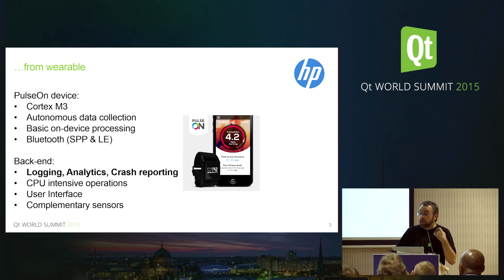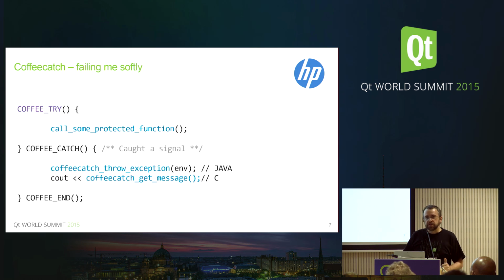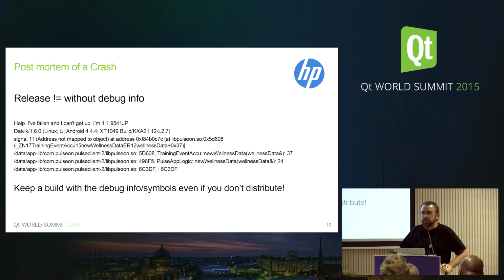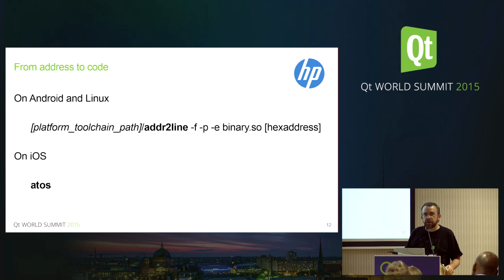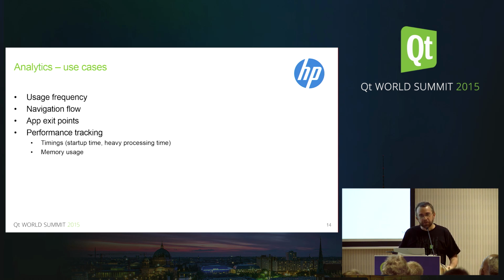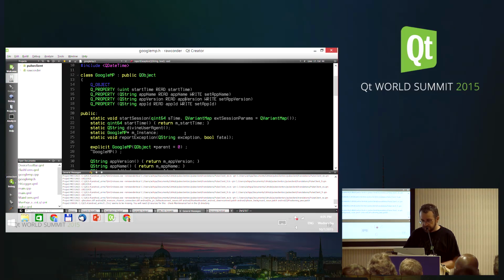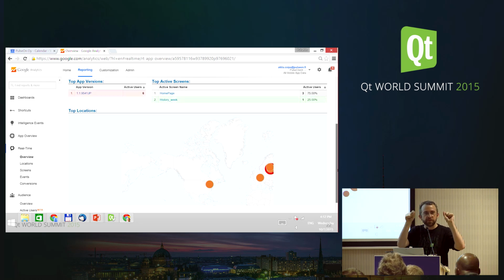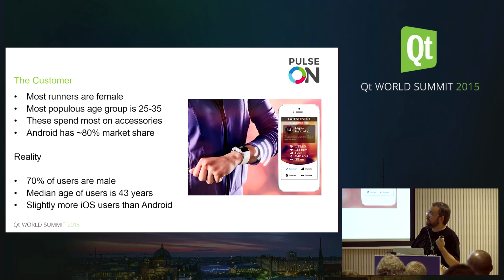QtWS15- Practical aspects of crash reporting, analytics and connectivity, Attila Csipa, PulseOn oy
Practical aspects of crash reporting, analytics and connectivity challenges of connected device development:

The session will go into technical details on what challenges were encountered during the development of a high-end optical heart-rate monitor device (PulseOn) and what technologies (both Qt and other) were used to overcome those challenges. The session will focus on three areas:

- Analytics - an introduction to purely Qt-based open source analytics solution using Google Analytics as a back-end (without using any Google SDK or library). Code will be shown how to enable logging and tracking of user activities and various operational parameters of the device, and how it can be done for both QML and C++ code.

- Crash reporting - how to create and utilize external crash reporting tools that work well with Qt even on mobile platforms (on the example of using CoffeeCatch on Android)

- Connectivity - Bluetooth connectivity considerations, challenges, tips and tricks for interfacing with BT SPP and BT LE enabled connected devices (especially in the light of the new BT LE API launched with Qt5.4), and also SPI/I2C for smaller, wire-connected devices

Finally, the three aspects will be demonstrated live on the example of the PulseOn data collection application and how they can make device development and deployment less guesswork and more a controlled process to develop quality hardware and software.